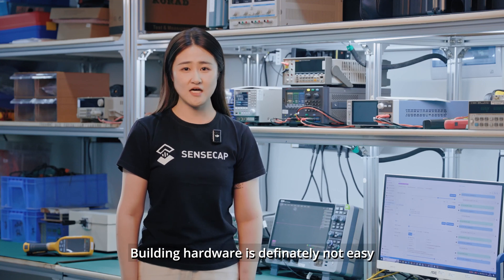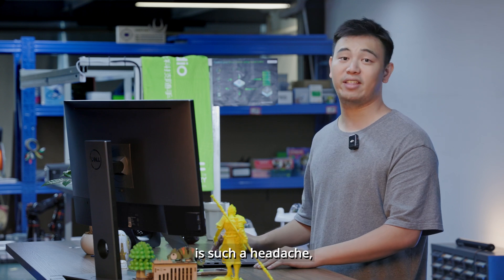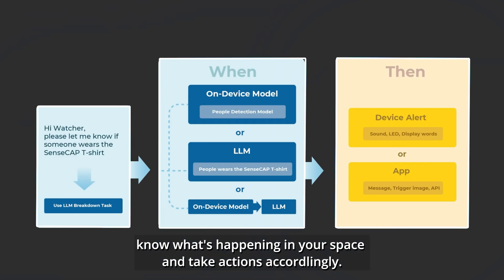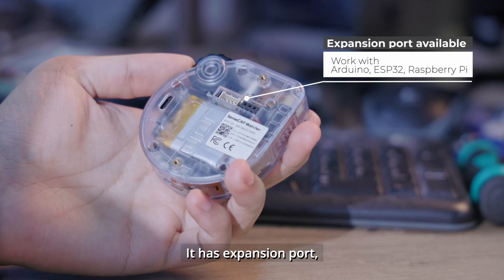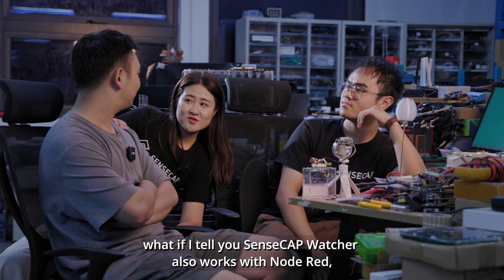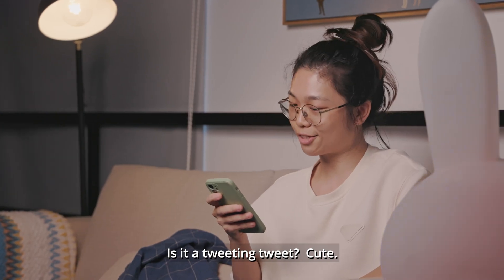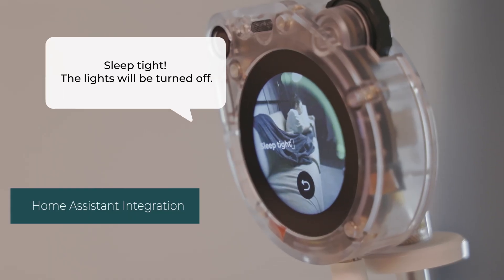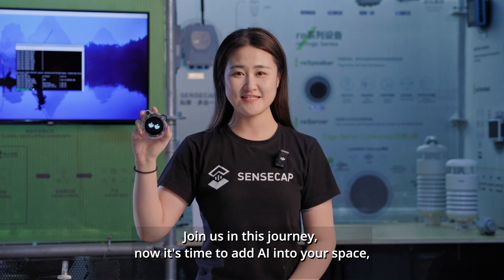SenseCAP Watcher: The Physical AI Agent for Smarter Spaces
SenseCAP Watcher is built on ESP32S3, incorporating a Himax WiseEye2 HX6538 AI chip with Arm Cortex-M55 & Ethos-U55, excelling in image and vector data processing. Equipped with a camera, microphone, speaker, SenseCAP Watcher can see, hear, talk. Plus, with LLM-enabled SenseCraft suite, SenseCAP Watcher understands your commands, perceives its surroundings, and triggers actions accordingly.